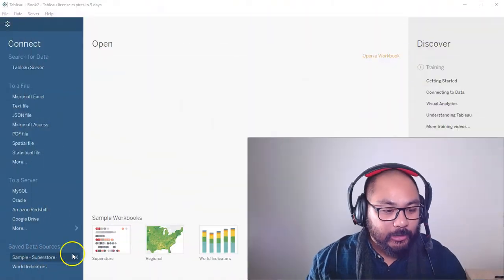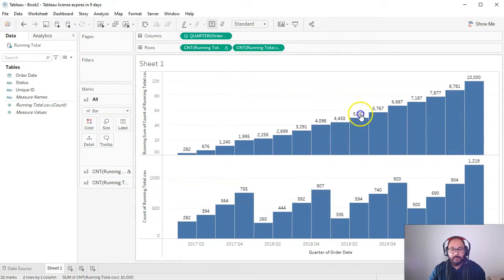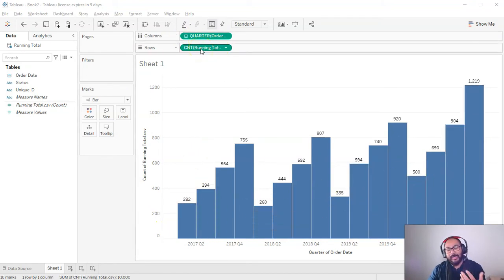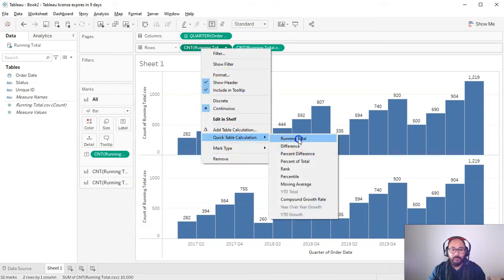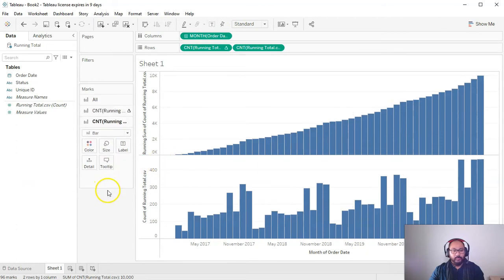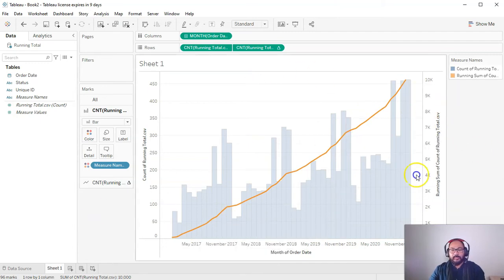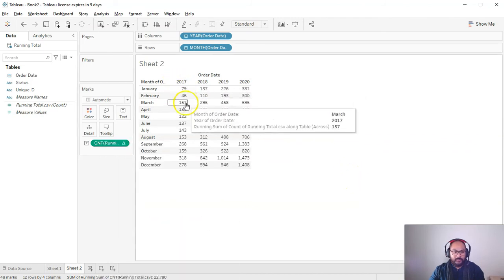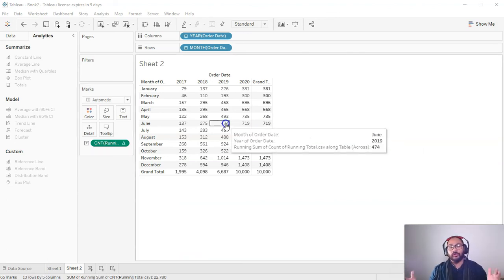How does one do an Accumulative Total In Tableau? | Running Total | Running SUM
Video Description
In this video, we'll be covering the Running Total Advanced Table Calculations.

There are multiple types of Advanced Table Calculations each with its own purpose. In this example I'll show you how the running total function works and why it works the way it does.

🎥 Free Courses You Can Start Today

🔹 Super Accelerated 1 Hour Quick Start SQL for Data Analysts

Welcome to Jellyman Education – Where Real-World Learning Begins
I’m Jed, and I built this channel to help you gain practical skills that change lives — whether you’re trying to land a job, start a side hustle, level up your data game, or finally take control of your finances.

This is not fluff. It's battle-tested knowledge from someone who's been broke, fired, lost, and had to rebuild from scratch. Now, I help others rise too — through simple, powerful, and affordable online learning.

✅ Data Analytics & Visualisation (Tableau Desktop, Prep & Cloud)
✅ SQL Programming made beginner-friendly
✅ AI & ChatGPT Tools to boost productivity and automate work
✅ Finance & Investing 101 – Index Funds, Budgeting, Side Hustles
✅ Job Hunting, Resumes, Interviews and Real Workplace Advice
✅ Personal Development – Resilience, Focus, Burnout Recovery
✅ Content Creation & YouTube Strategy that’s actually sustainable

📖 Free eBooks to Boost Your Journey

Beyond the Degree – Job Guide for Computer Science Grads

The Resume That Gets the Call – Resume Tips for Beginners

How to Get a Job in Data Analytics – Even Without a Degree

💥 Learn at your pace. Cancel anytime. No sign-up fees. Just results.